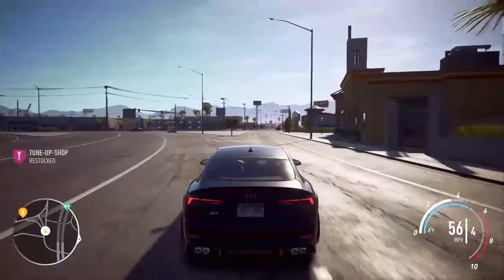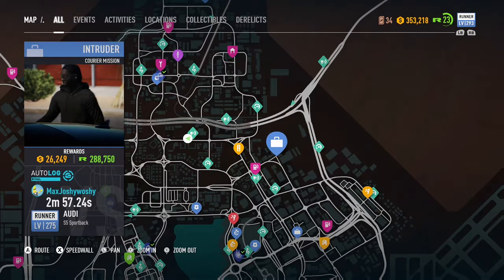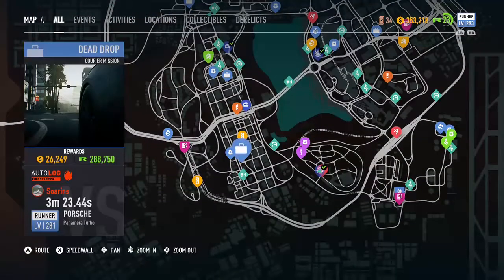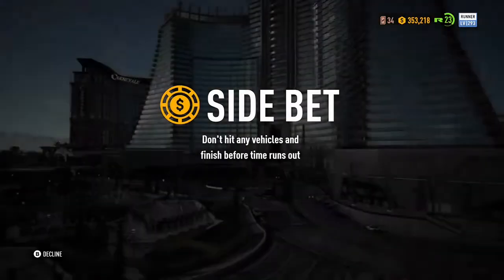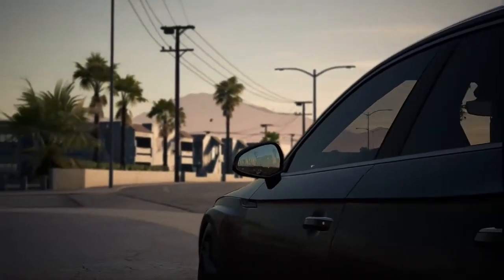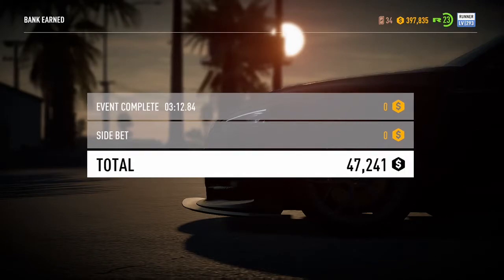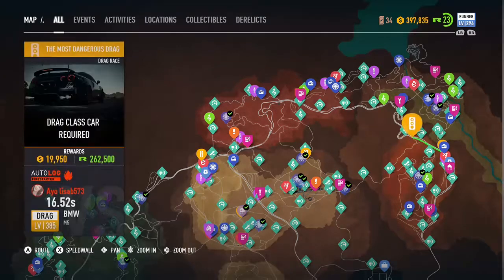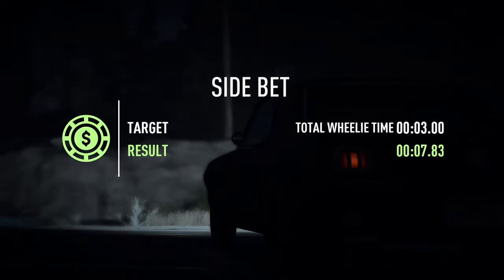NFS PAYBACK - FAST & EASY MONEY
A fast and easy way to earn money on NFS PAYBACK